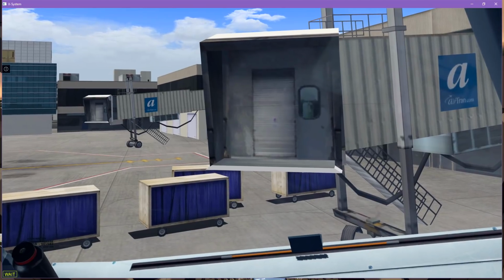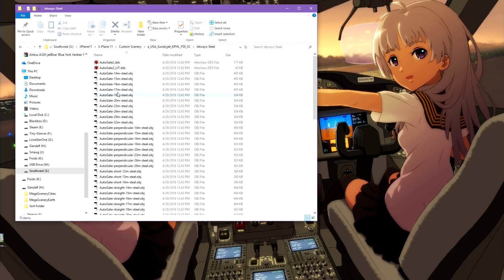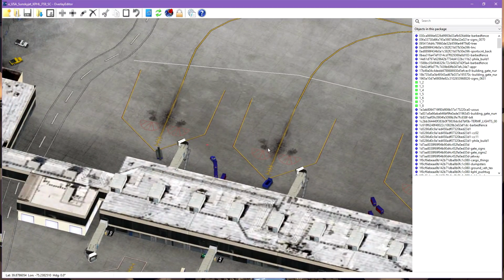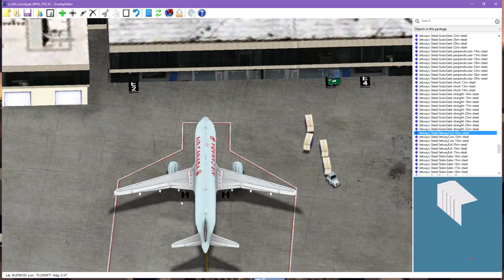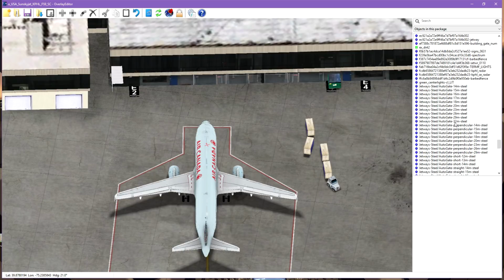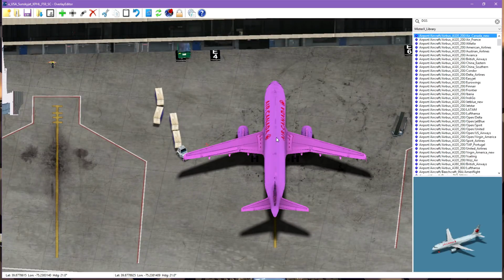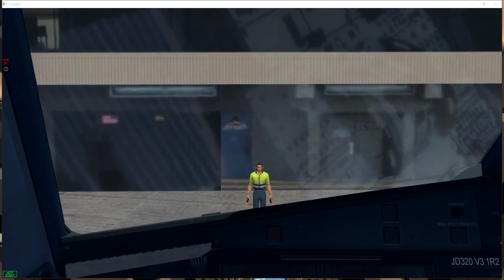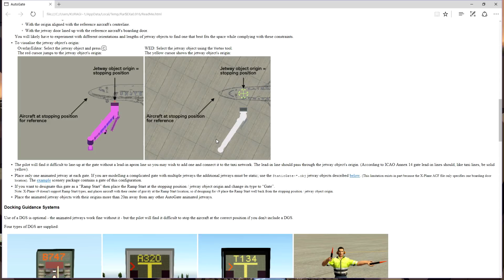X-Plane 11 Tutorial - Autogate Awesomeness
Gather around kiddies.  Today we learn about Marginal's Autogate plug-in and how to implement those sweet sweet Autogates into your scenery projects.   Let's do this!